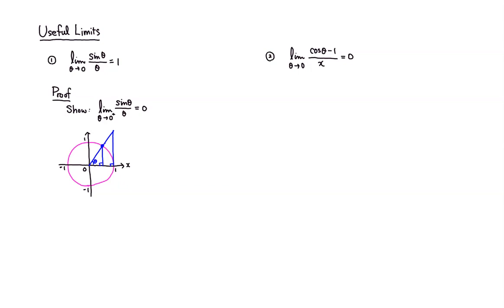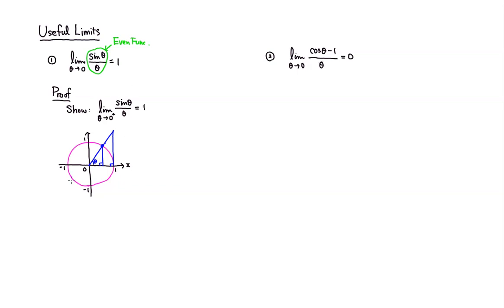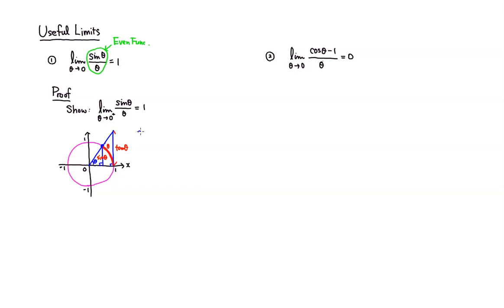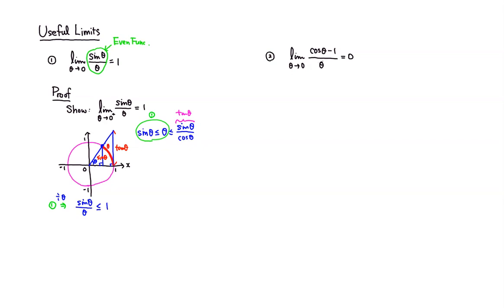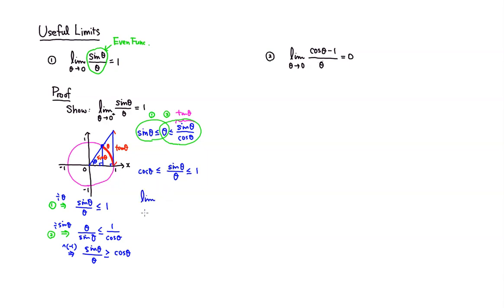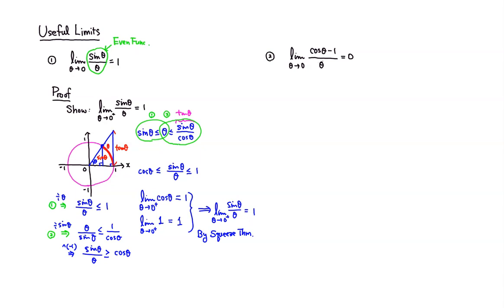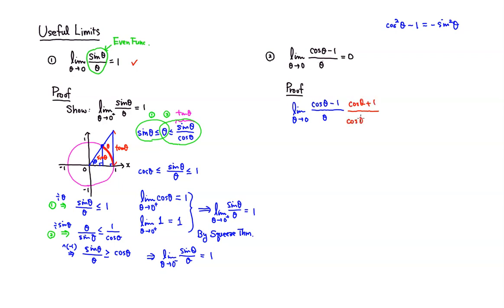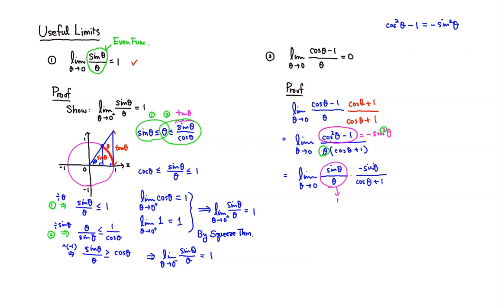Useful Trig Limits